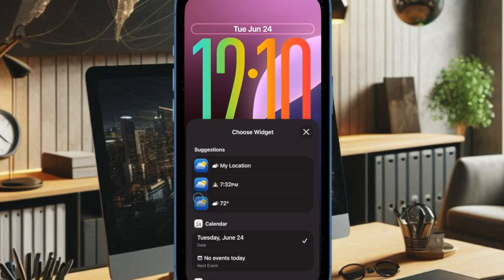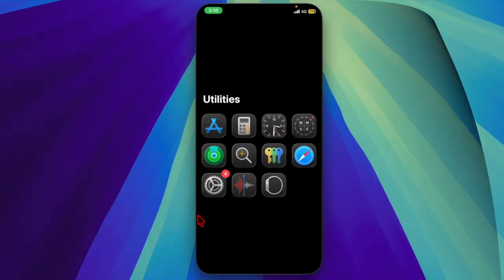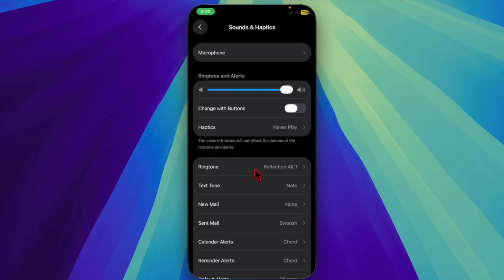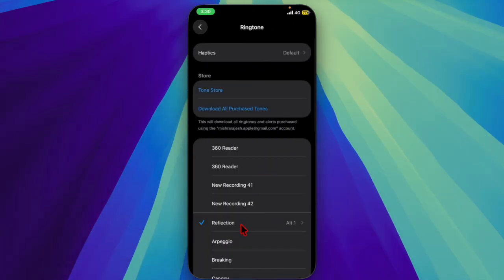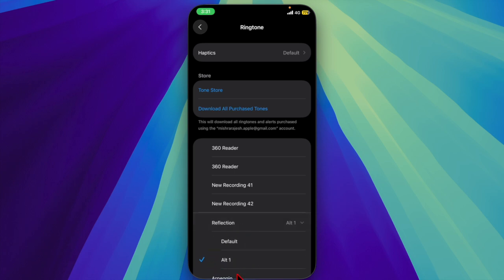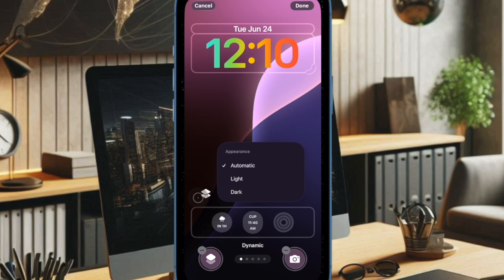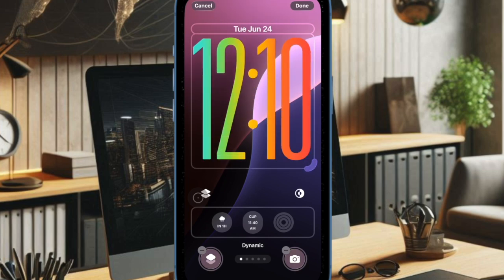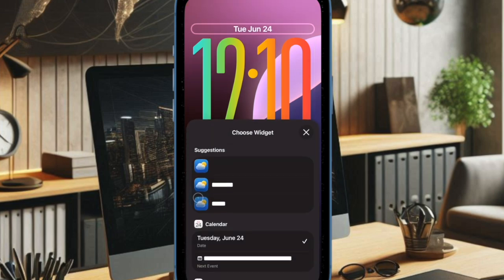How to Set Reflection Alt 1 Ringtone in iOS 26 on iPhone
Want to set the new Reflection Alt 1 ringtone on your iPhone running iOS 26? In this quick and easy tutorial, we’ll show you exactly how to find and apply the Reflection Alt 1 tone as your default ringtone. Whether you're customizing your iPhone for a fresh new sound or just exploring the latest additions in iOS 26, this guide has you covered.